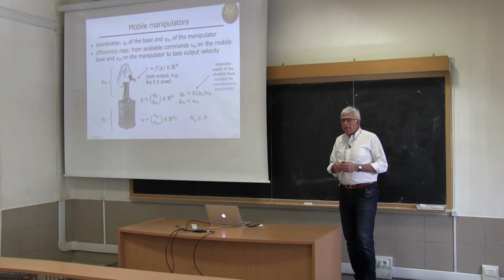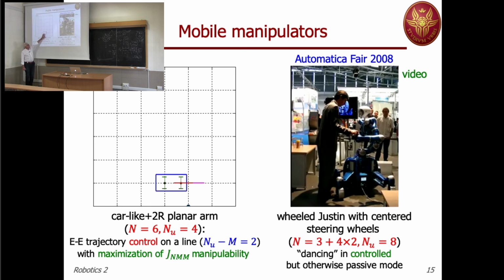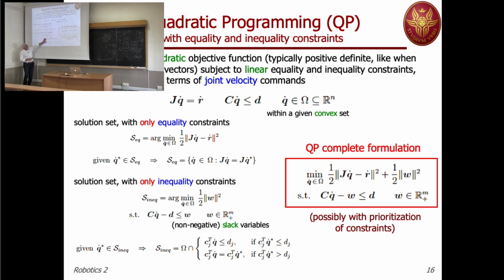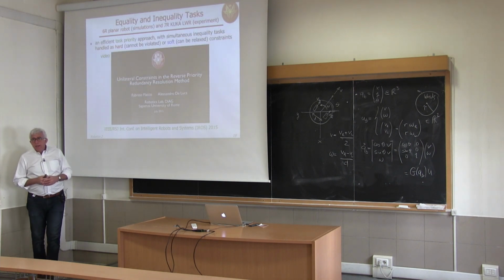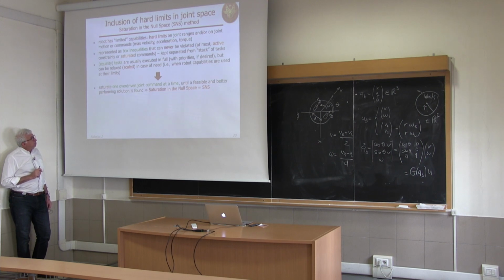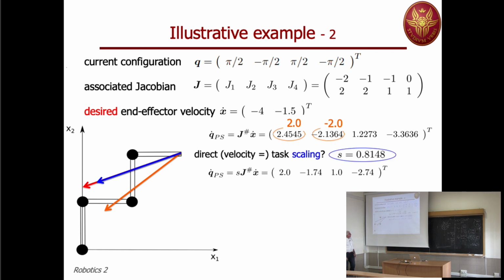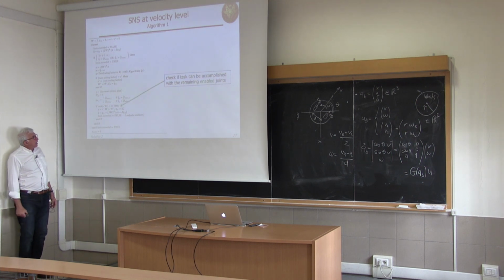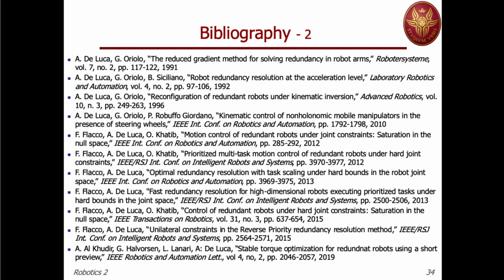Robotics 2 - Prof. De Luca Lecture 06 (11 Mar 2020)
0:00:00 Mobile manipulators
0:00:00 Mobile manipulators Jacobian
0:14:20 Examples: Mobile manipulators
0:21:50 Quadratic Programming (QP)
0:31:40 Equality and inequality constraints
0:45:20 Examples: Equality and inequality tasks
0:55:10 Inclusion of hard limits in joint space
1:04:00 Geometric view on Saturation in the Null Space (SNS) operation
1:09:15 Illustrative example
1:18:45 Joint velocity bounds
1:23:55 SNS at velocity level, Algorithm 1
1:29:50 Task scaling factor, Algorithm 2
1:30:20 Simulation results
1:37:15 Video: Experimental results
1:40:05 Videos: Variations of the SNS method
1:43:00 Bibliography.